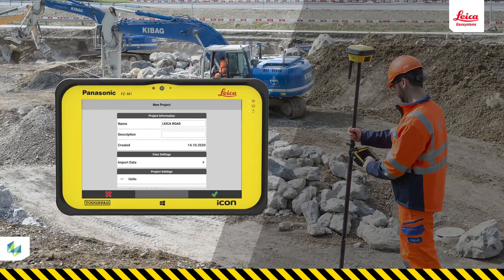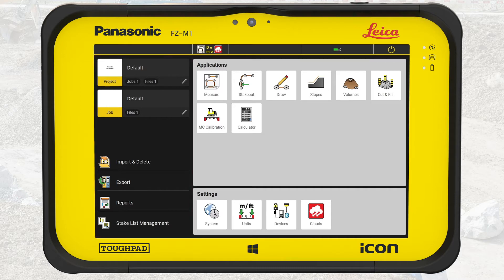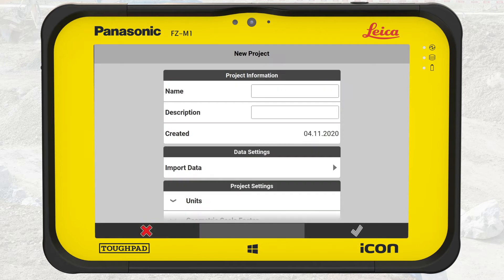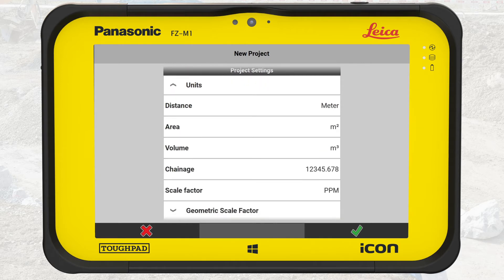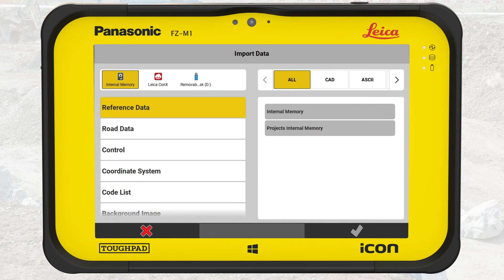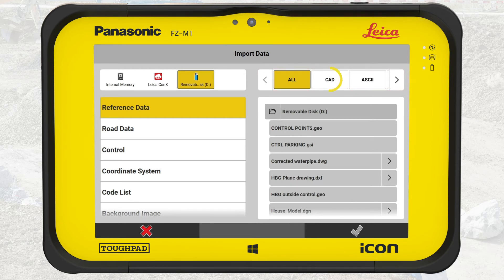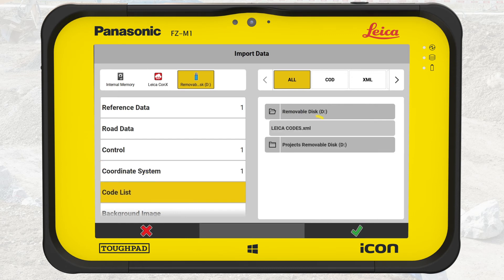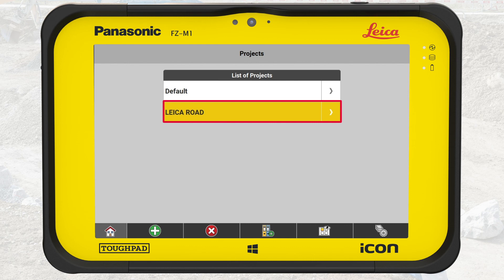How to setup a project in Leica iCON site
In this video you learn how to create a new project and how to import reference data.